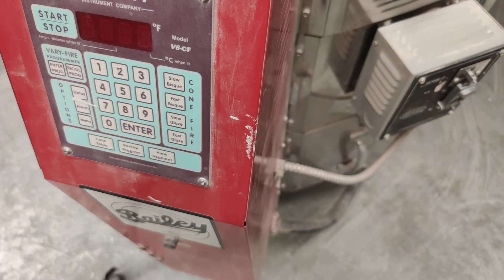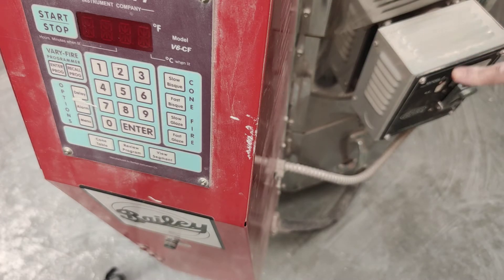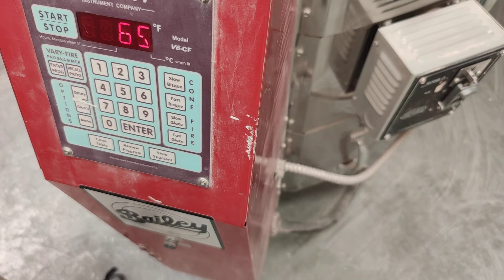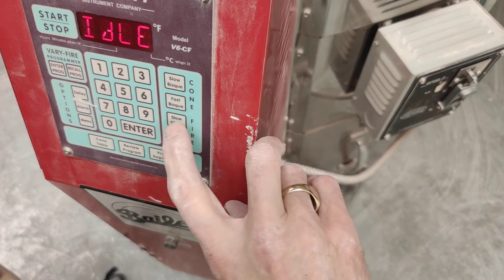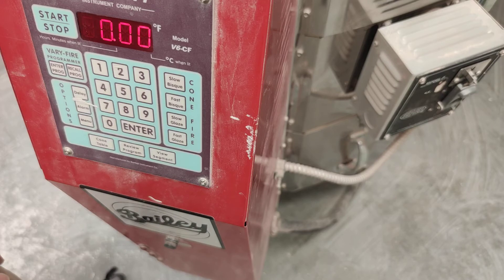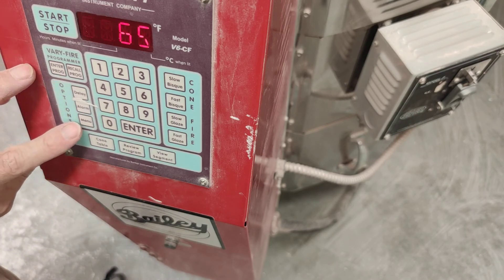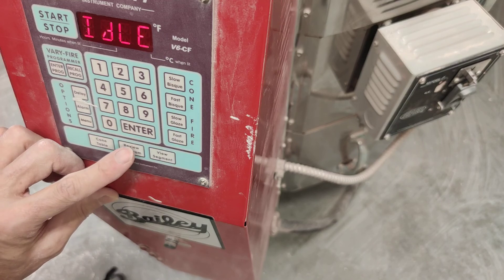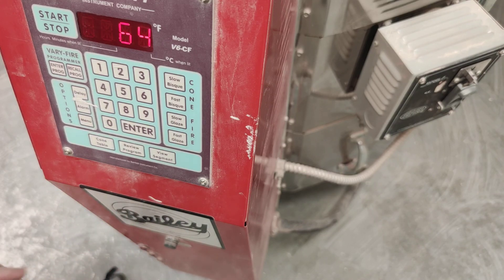How to program the glaze firing - Top loader cylinder kiln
How to program a cone 04 glaze firing (1945 degrees) using the Bartlett Controller on the top-loader cylinder kiln.  This is a good thorough walk through.